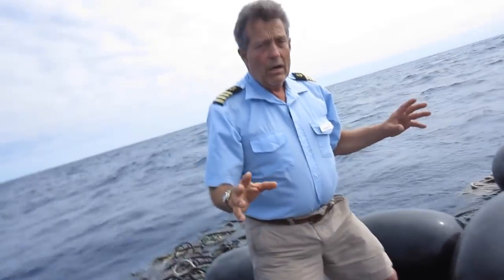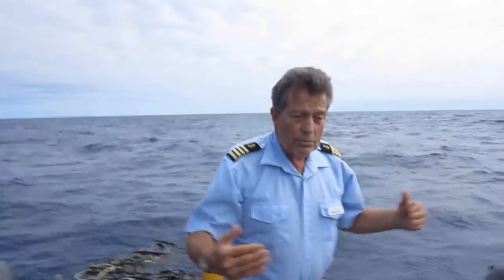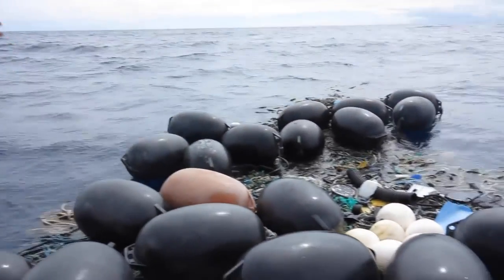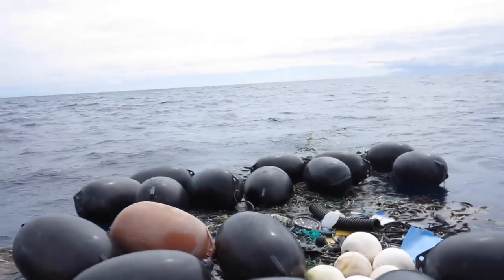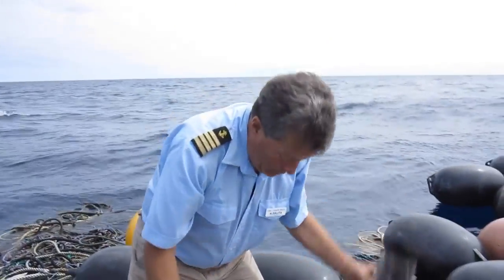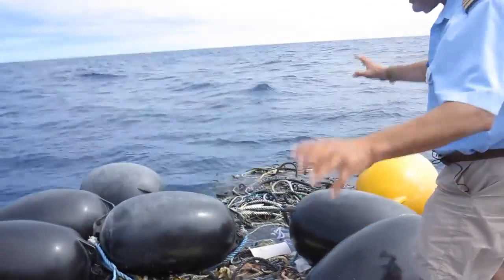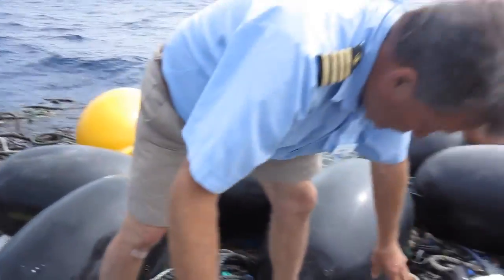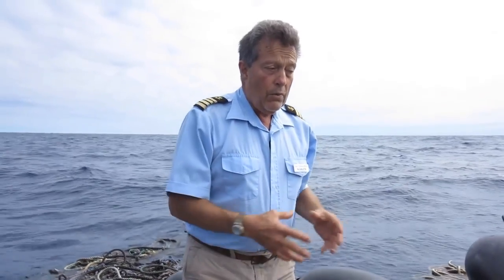В Тихом океане был обнаружен мусорный остров больше, чем Техас